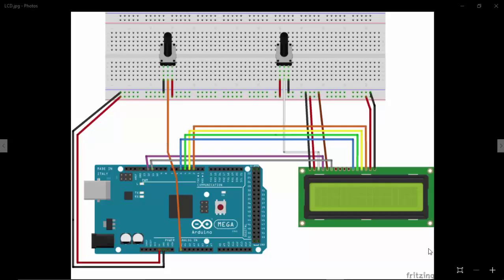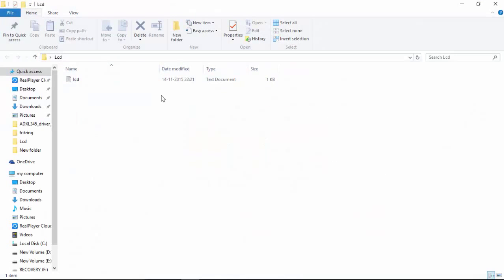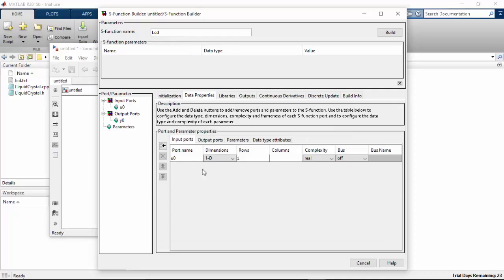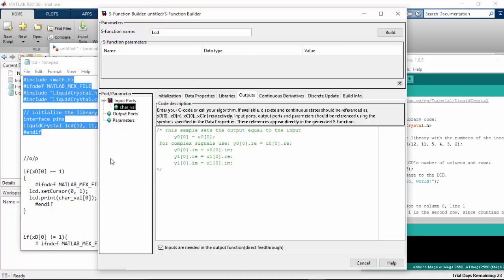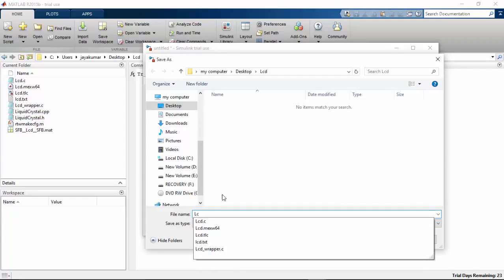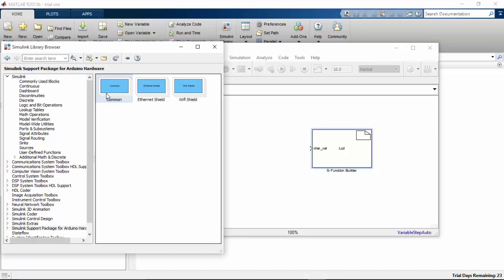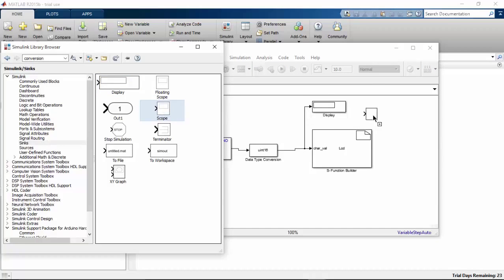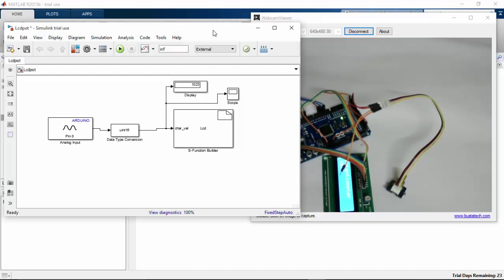Arduino: Create S function in Simulink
How to create S function for Arduino in Matlab Simulink